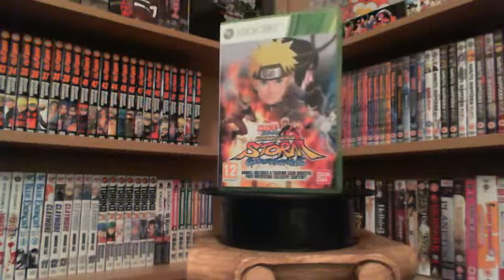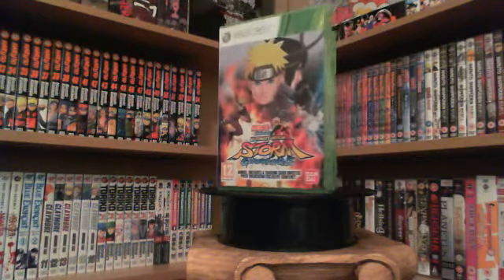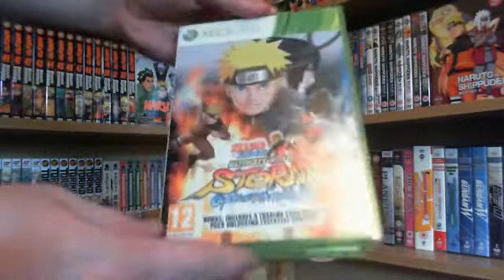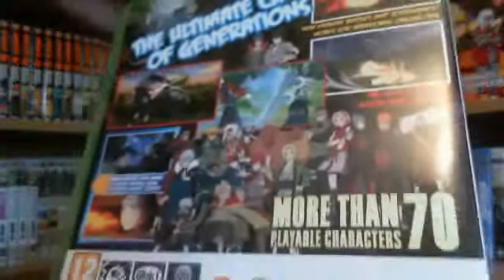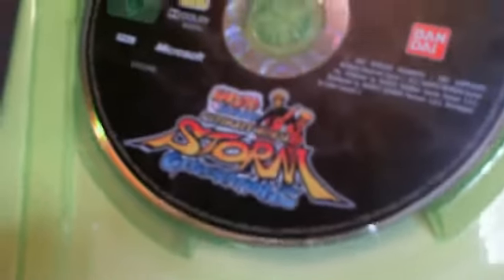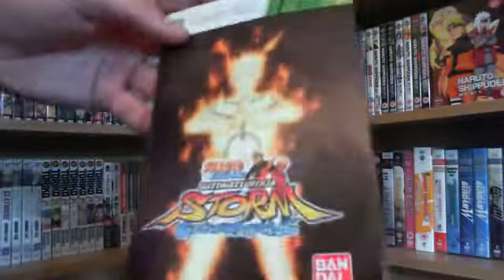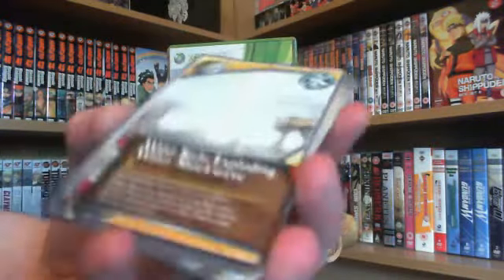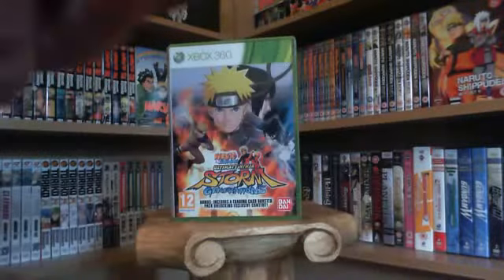Anime Pick Up : Naruto Shippuden Ultimate Ninja Storm Generations Xbox 360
Anime pick up i got today Naruto Shippuden Ultimate Ninja Storm Generations on Xbox 360.
also 8 naruto card in a  sage booster pack
Naruto Shippuden Ultimate Ninja Storm Generations was released on the 30th of march 2012 in the uk
cant wait to use naruto in buji mode